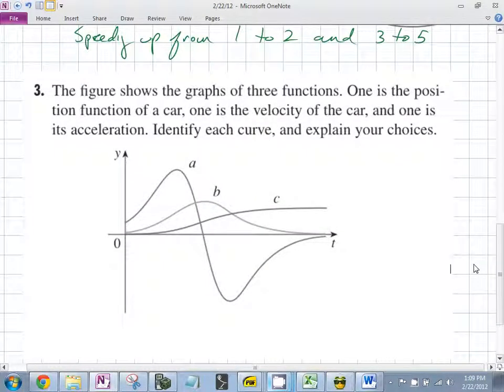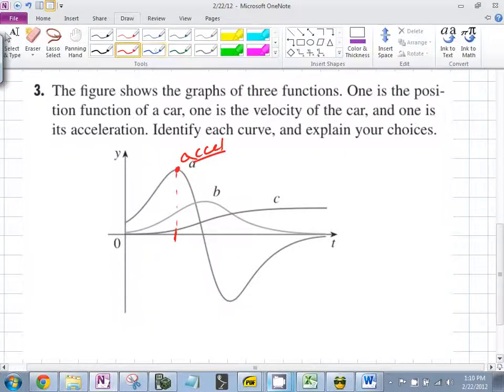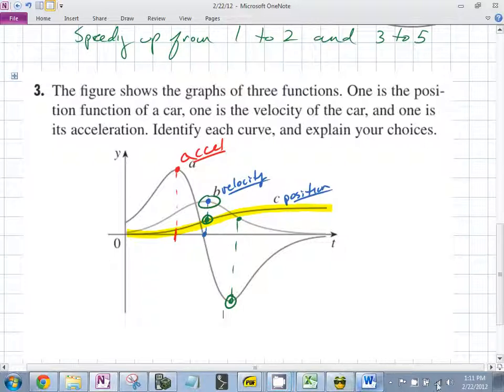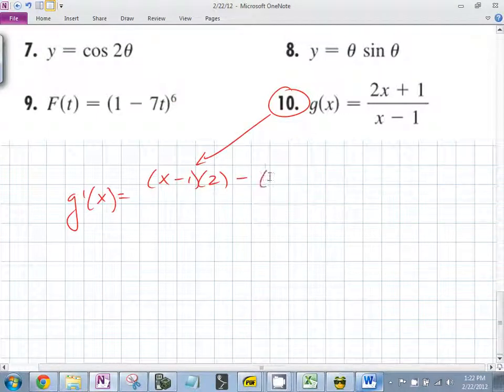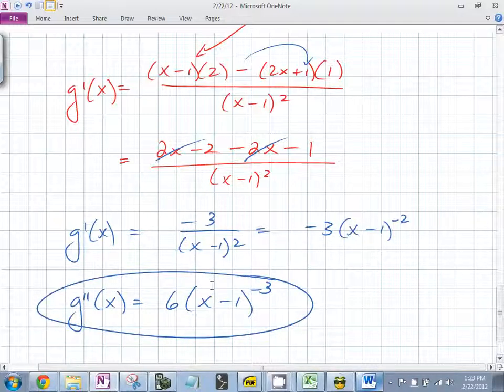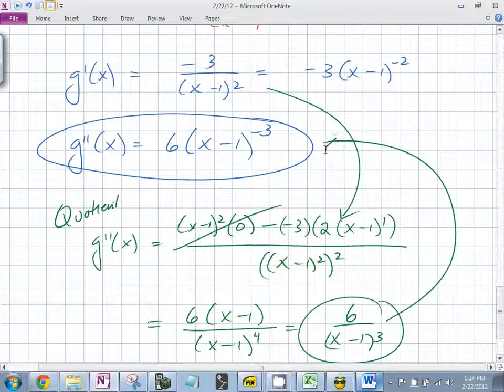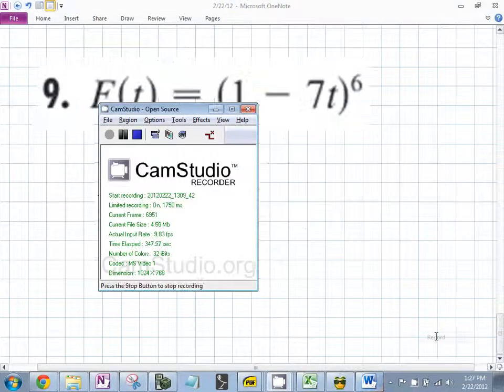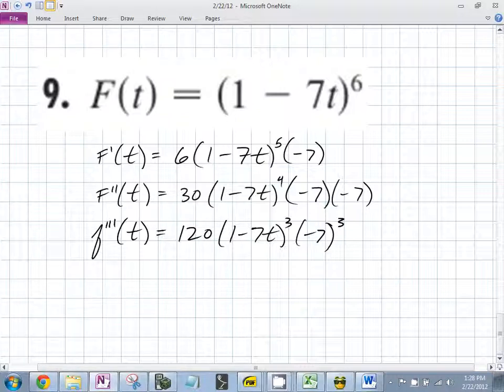D Block - Applied Calculus - 2/22/12